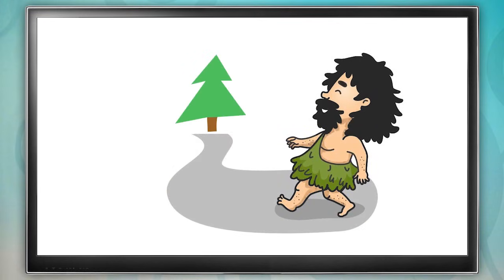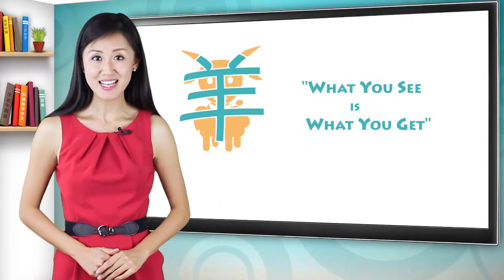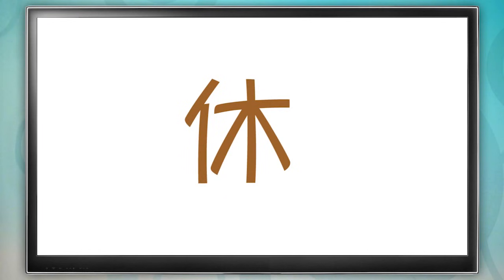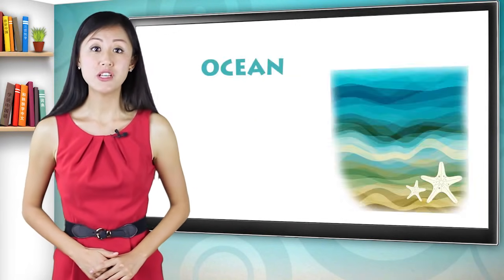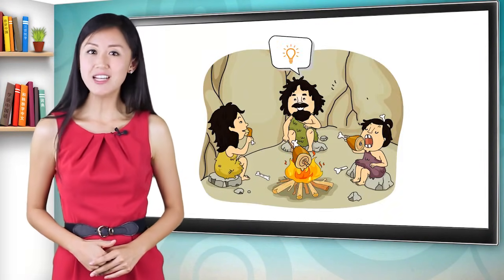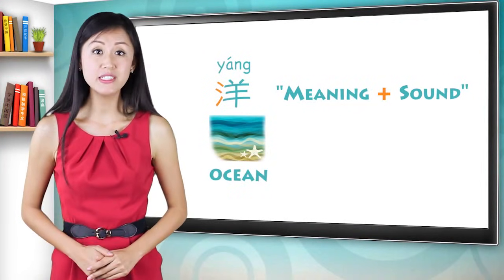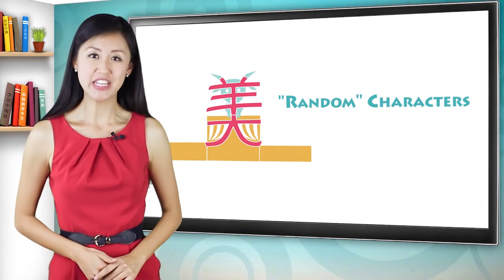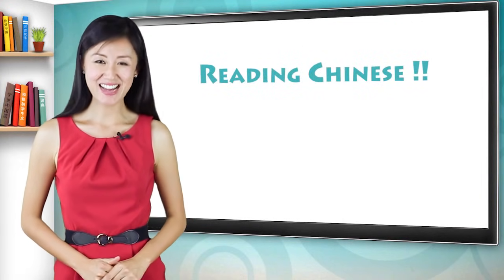The Story Behind Chinese Characters - Learn Chinese Characters with Yoyo Chinese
The most common 300 Chinese characters make up 64% of all Mandarin words!  Learn to read and write Mandarin with the Yoyo 300 Chinese Character Course, including 180 short video lessons, flashcard reviews, quizzes, and worksheets

Learn to speak Mandarin with the Yoyo Chinese Beginner Conversational Course!  200 short video lessons, organized into a 6-month course, with interactive flashcards, audio reviews, and quizzes after each lesson.

Too easy for you?  Check out the Yoyo Chinese Intermediate Conversational Course